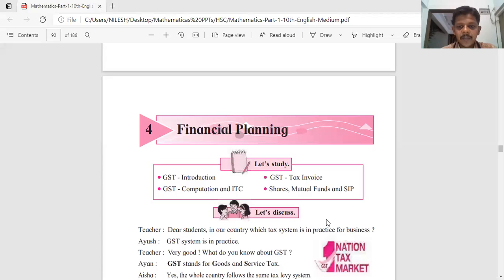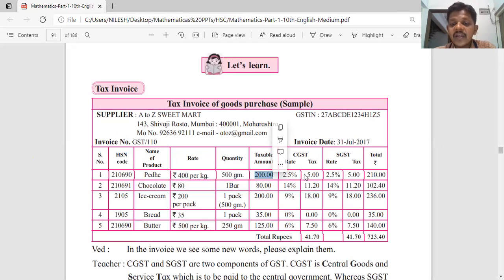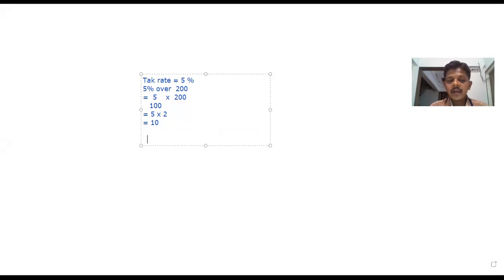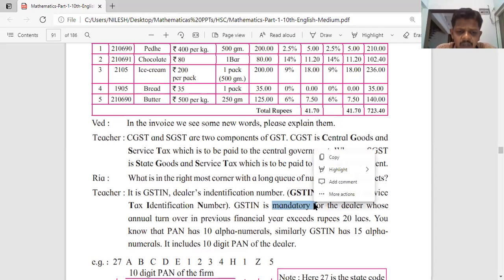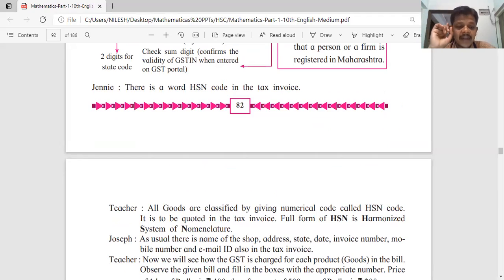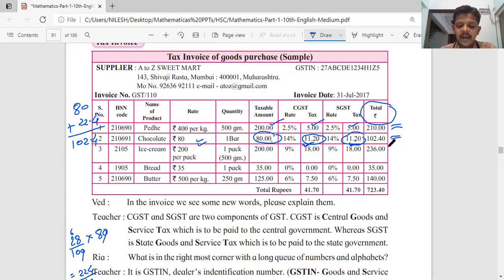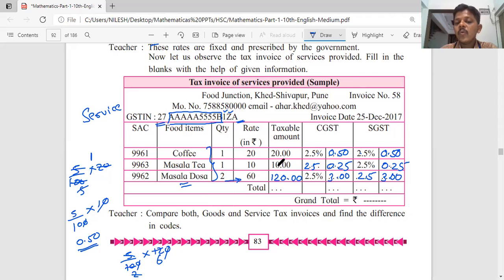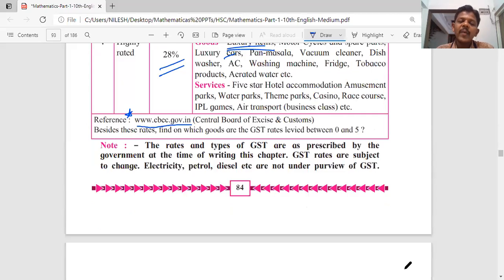Mathematics Grade 10 Financial Planning Introduction to GST # Lecture 1 Grade 9 and 10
This online session deals with the Introduction to the Chapter Financial Planning from the Maharashtra State Board book of Mathematics of Grade 10. The basic introduction of GST, its components and a Tax Invoice is discussed here.